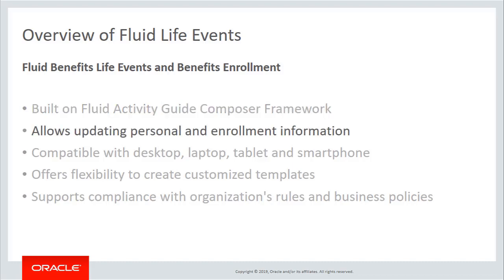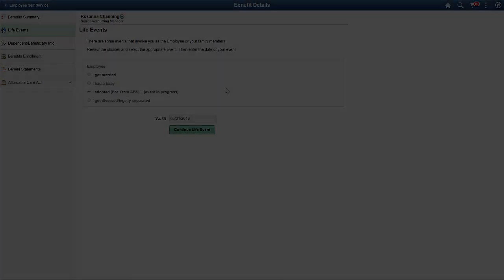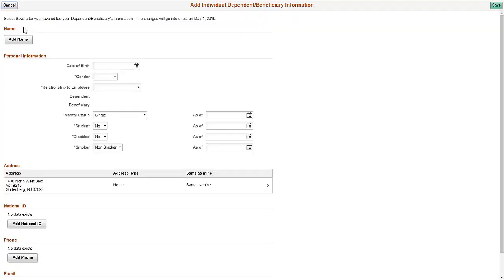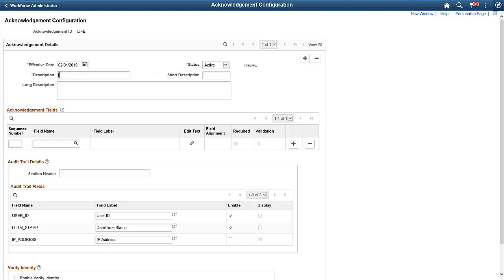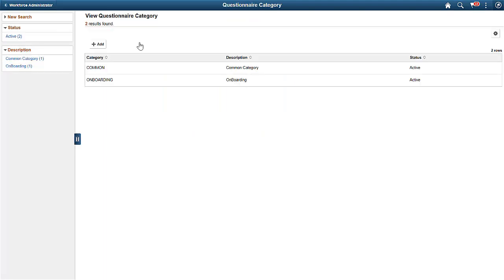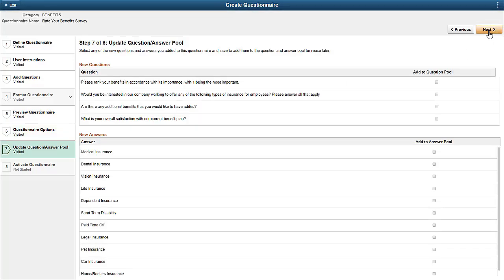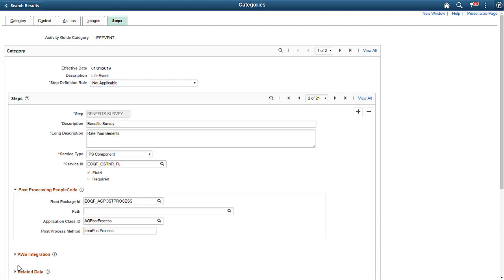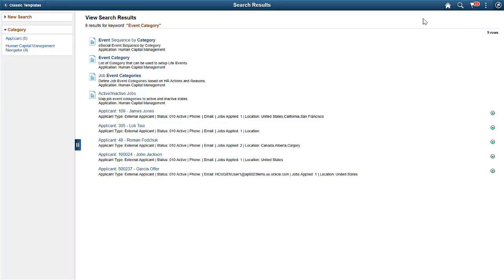PeopleSoft Spotlight Series: HCM Fluid Life Events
This video discusses the following topics:

Overview of Fluid Life Events
Demo: Submitting an Adoption Event for Approval as an Employee
Adding Additional Steps to a Template
Configuring an Acknowledgement
Demo: Configuring an Acknowledgement
Configuring a Questionnaire
Demo: Configuring a Questionnaire
Setting Up Fluid Life Events
Demo: Cloning an Adoption Template
Additional Resources